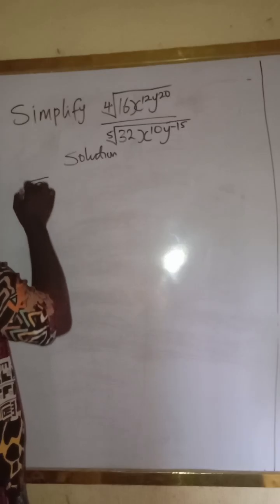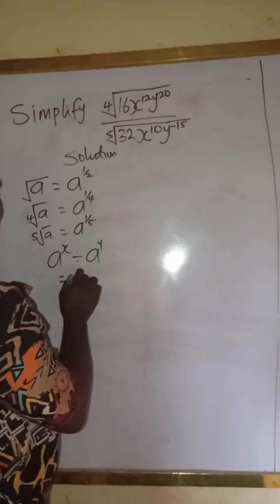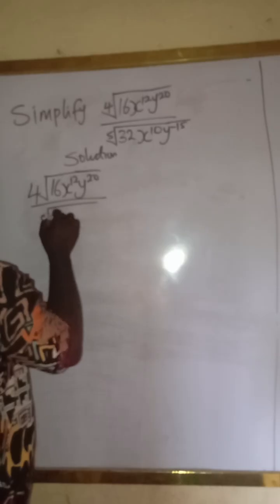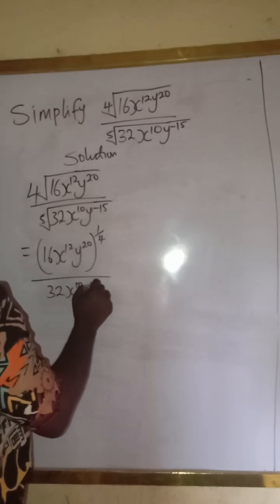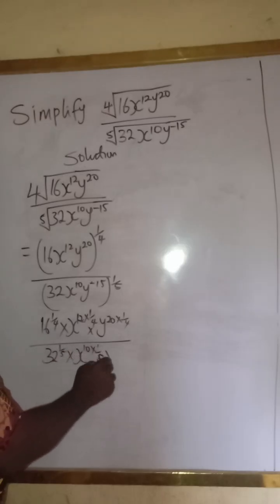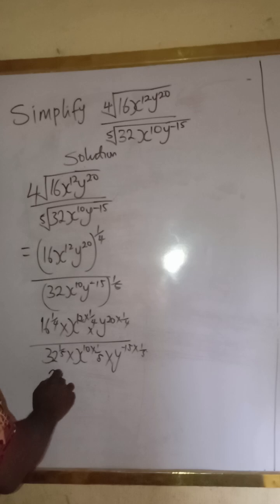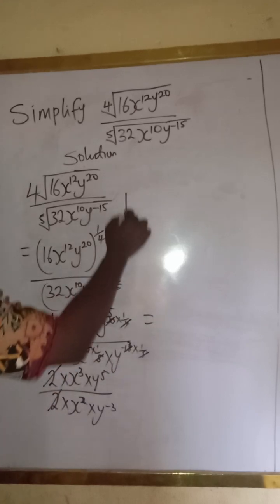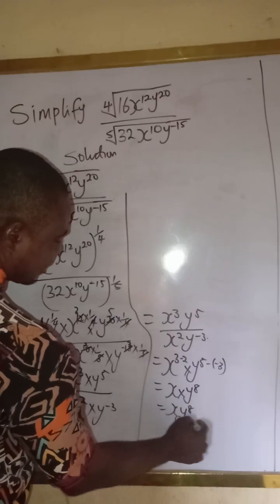6 August 2026